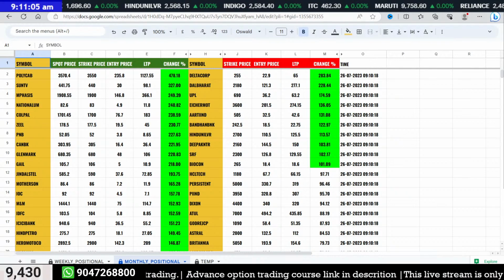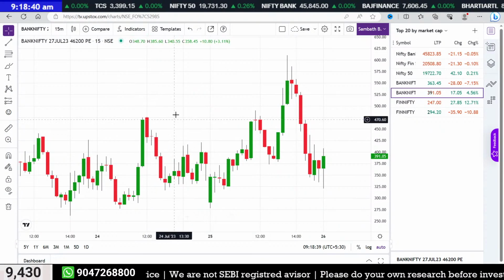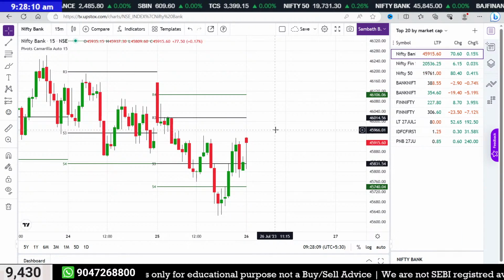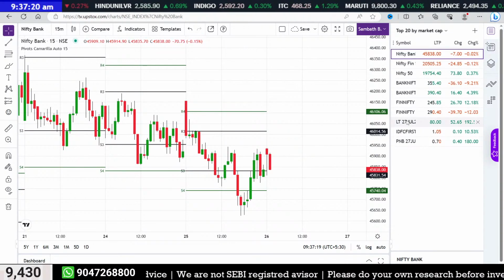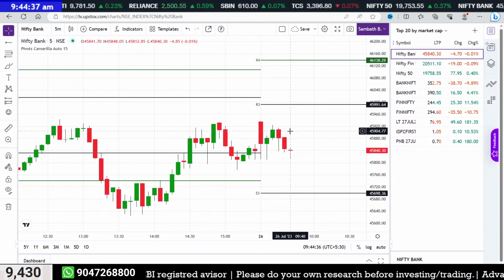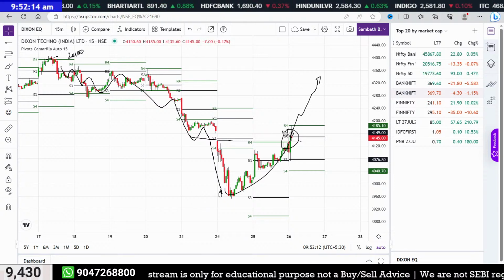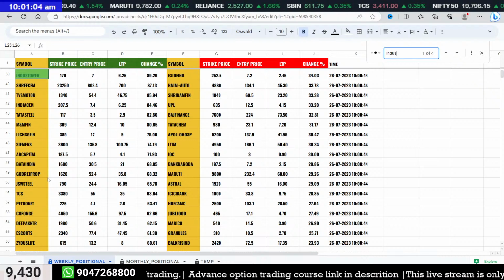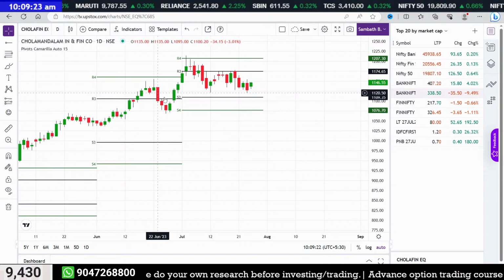Live Trading 26 July | Live trading Banknifty Nifty Stock options | option scanner live.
What to expect:

When:

The live trading session will start at 09:10 AM IST on July 21, 2023.